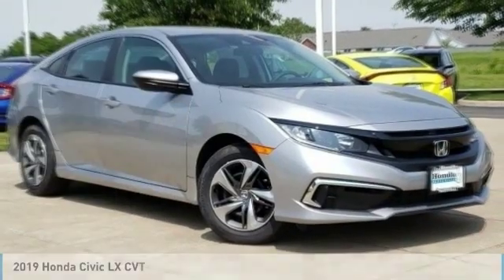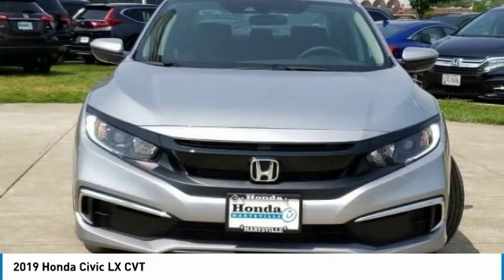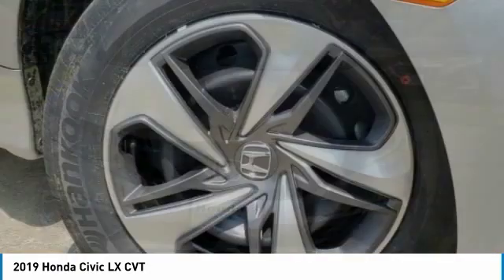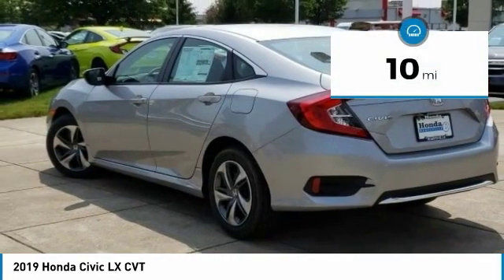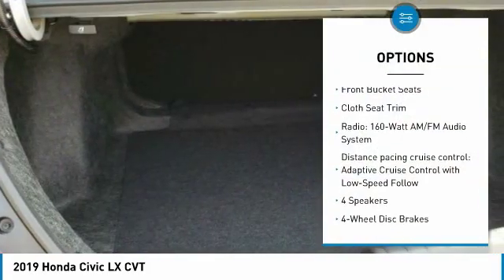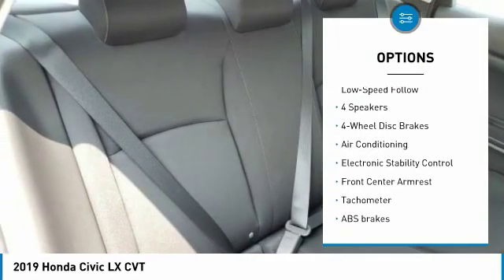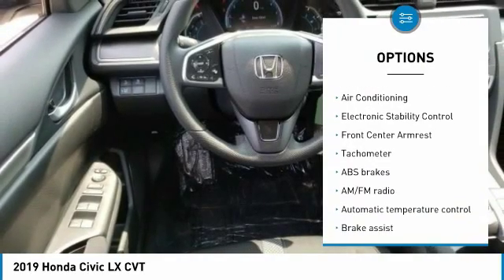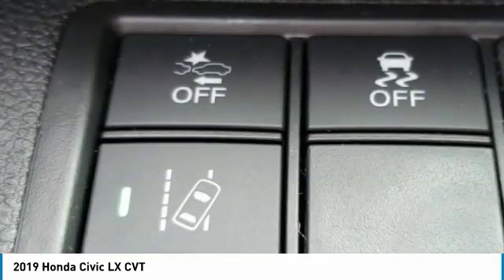2019 Honda Civic Marysville, Dublin, Delaware, Worthington, Marion, OH KH546327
Silver Metallic New 2019 Honda Civic available in Marysville, Ohio at
2019 HONDA CIVIC Marysville, OH
Stock# KH546327

Honda Marysville
640 colemans Crossing Blvd

*DESIRABLE FEATURES:* BACKUP CAMERA, BLUETOOTH, LANE DEPARTURE WARNING, and KEYLESS ENTRY.

*TECHNOLOGY FEATURES:* This Honda Civic Sedan Includes Steering Wheel Audio Controls, an Auxiliary Audio Input, an Anti Theft System, a Electronic Messaging Assistance, an AM/FM Stereo, and an MP3 Compatible Radio

*STOCK# KH546327 * Honda Marysville has this 2019 Honda Civic Sedan LX CVT ready for sale today with an additional *91 Other Civic Sedans Like This In Stock!* Don't forget Honda Marysville WILL BUY OR TRADE FOR YOUR VEHICLE, MOTORCYCLE and/or ATV!

Honda Marysville serves Marysville, Dublin, Urbana, Lima, Delaware, Marion, OH. You can also visit us at, 640 Coleman's Blvd Marysville OH, 43040 to check it out in person!

*INTERIOR OPTIONS:* Automatic Climate Control, Cloth Seats, Illuminated entry, Air Conditioning, Bucket Seats, an Adjustable Steering Wheel, a Bench Seat, Vanity Mirrors, a Rear Window Defroster, a Tilt Steering Wheel, and Floor Mats

*EXTERIOR OPTIONS:* Steel Wheels, Wheel Covers, and an Auto Headlamp

*SAFETY OPTIONS:* Electronic Stability Control, a Back-Up Camera, Daytime Running Lights, Brake Assist, a Drivers Air Bag, Occupant sensing airbag, Overhead airbag, a Rear Head Air Bag, Delay-off headlights, Anti-Lock Brakes, a Passenger Air Bag Sensor, a Front Side Air Bags, a Front Head Air Bag, Child Proof Locks, and a Passenger Air Bag